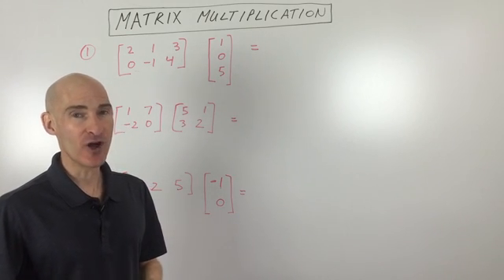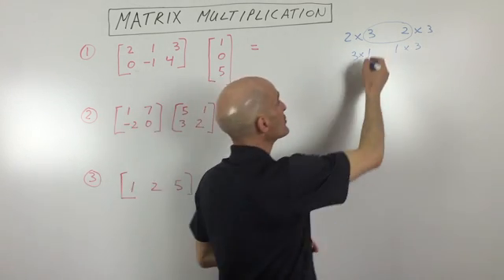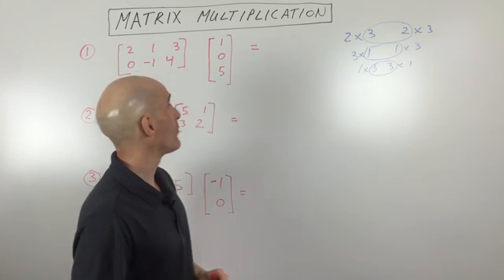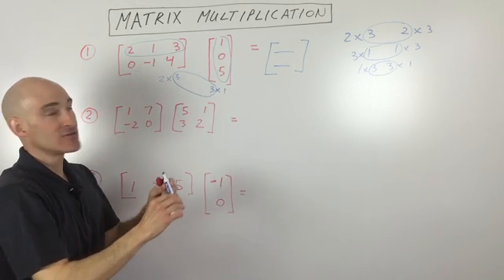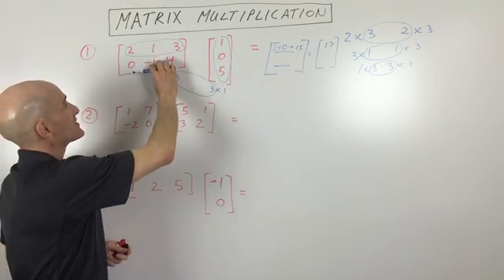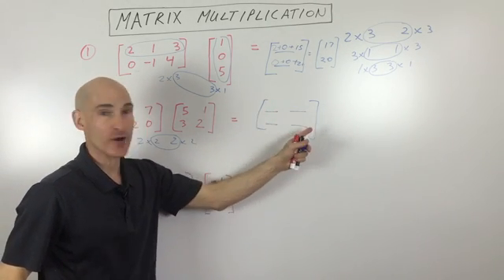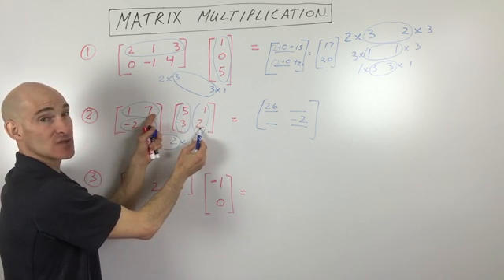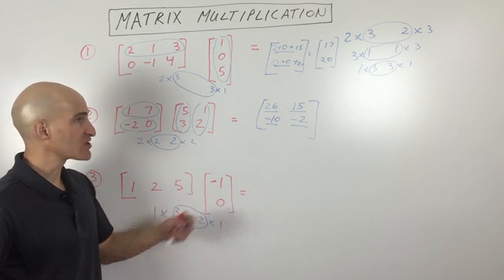How to do Matrix Multiplication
Learn how to multiply matrices in this free math video tutorial by Mario's Math Tutoring.

Timestamps:
00:00 Intro
0:16 Analyzing the Dimensions of the Matrices
0:36 Can You Multiply the Matrices Together?
1:21 Is Matrix Multiplication Commutative?
2:05 Example 1
2:26 Draw the Resultant Matrix
2:39 Work Backwards to Solve for the Missing Elements
4:06 Example 2 Multiplying Square Matrices 2 x 2
4:34 How to Solve for Just 1 of the Elements in Resultant Matrix
5:49 Example 3 Multiplying 2 Matrices that are a Dimensional Mismatch